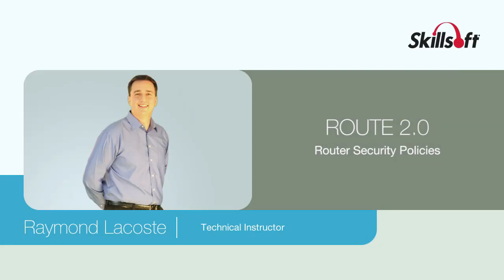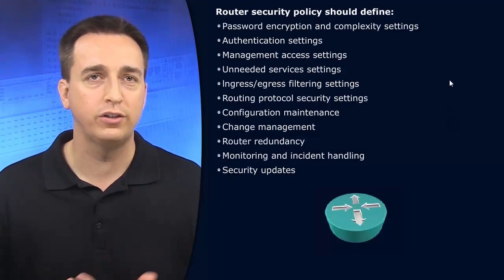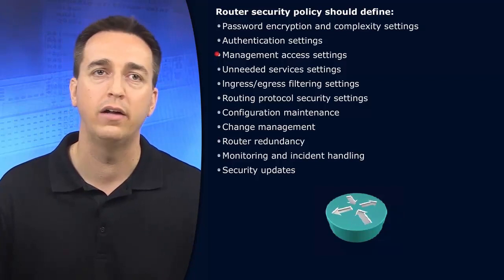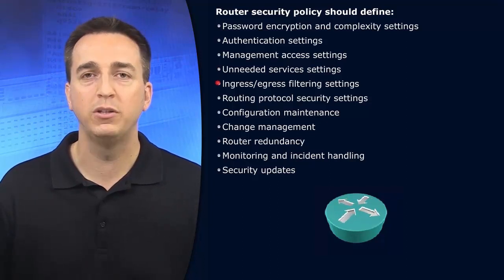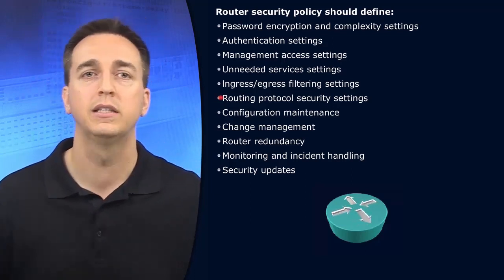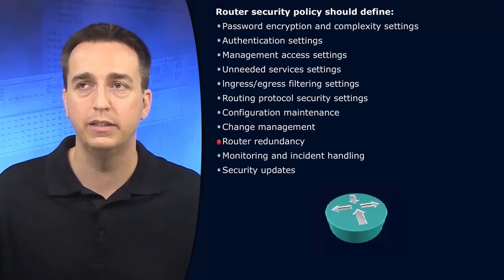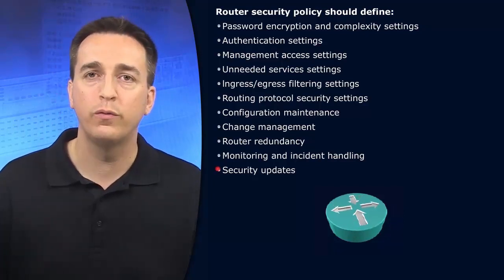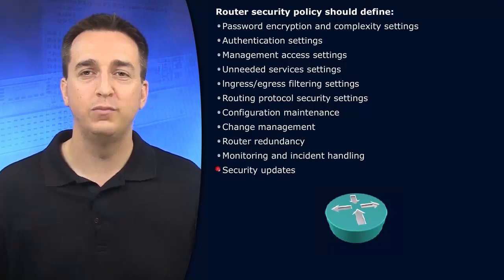98 Router Security Policies